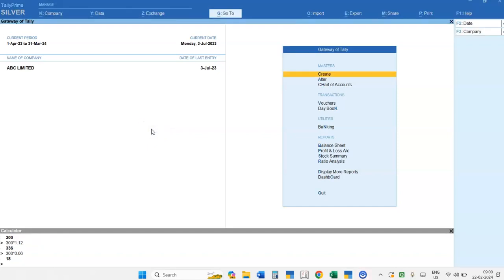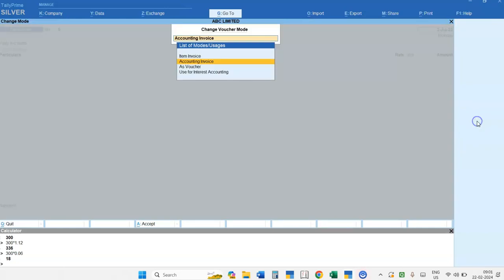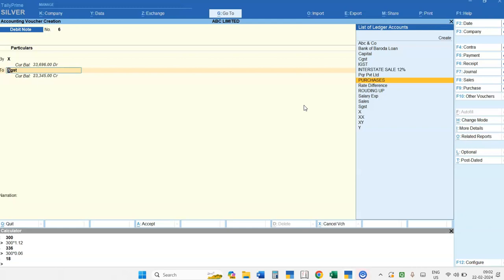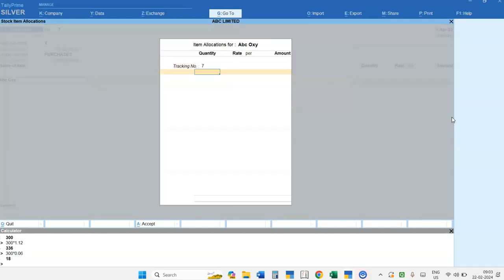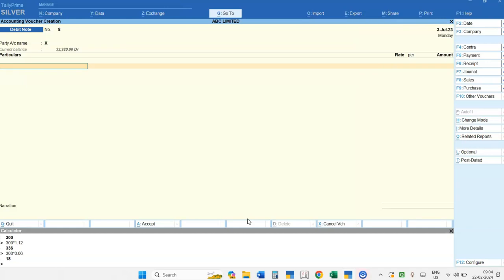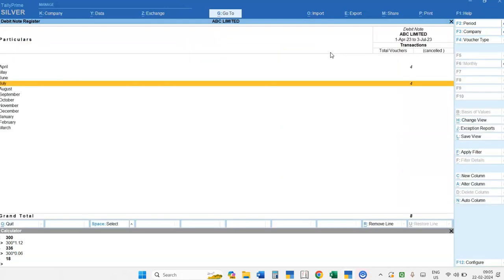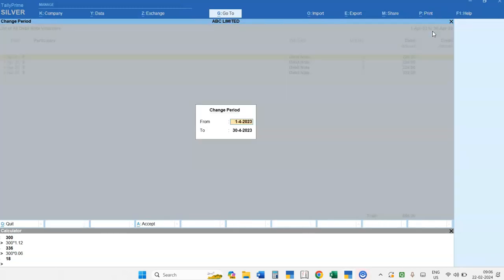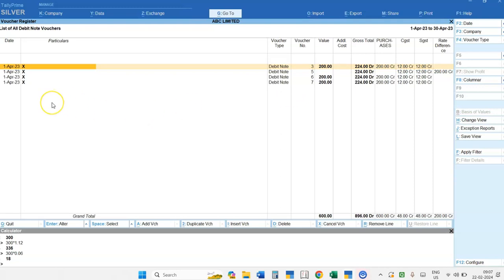26 Debit note entry in tally prime 4.0 debit note register, Purchase return entry in tally prime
Debit note entry
Rate difference entry
Purchase return entry
Debit note register, extract, columnar register